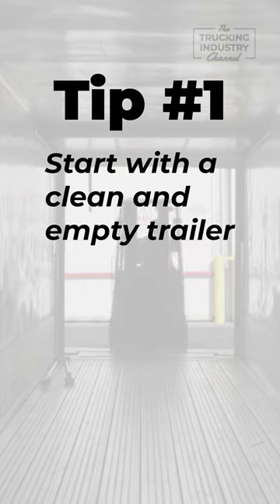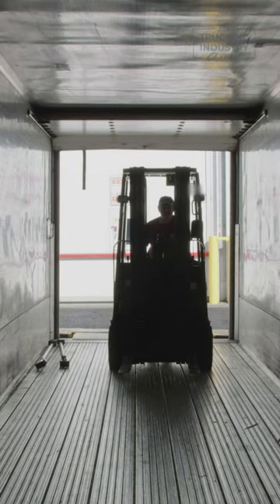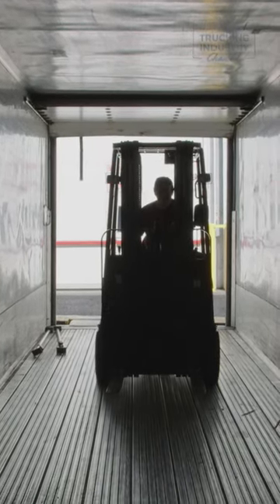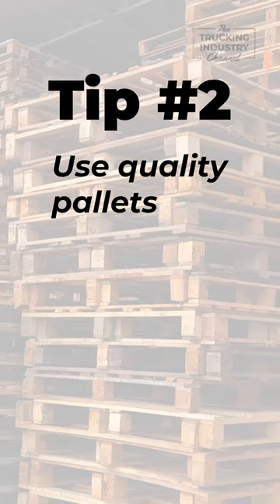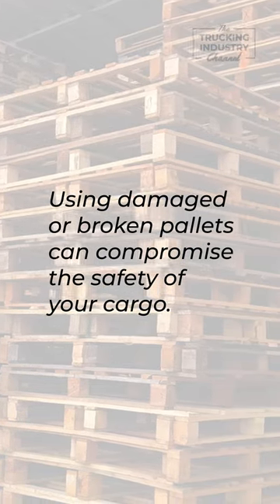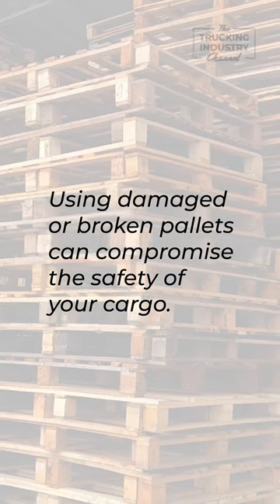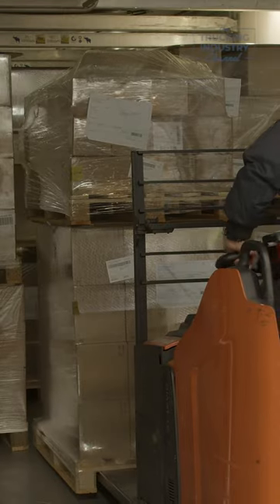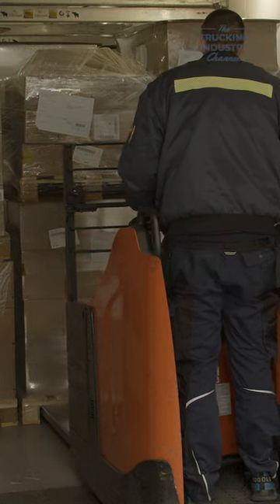Tips For Stacking Pallets On A Trailer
When it comes to stacking pallets on trailers, there are many things you can do to ensure safe and efficient loading and transportation of your cargo.